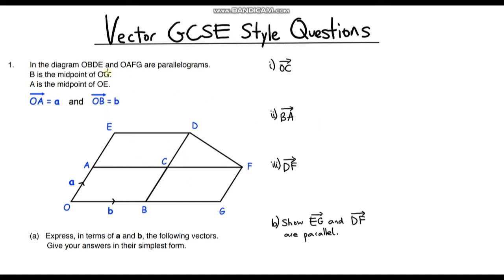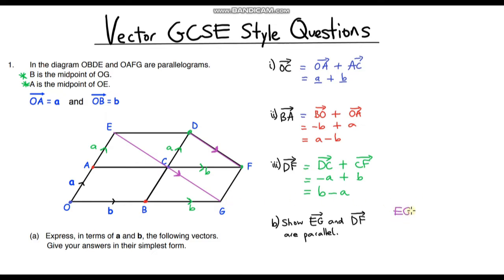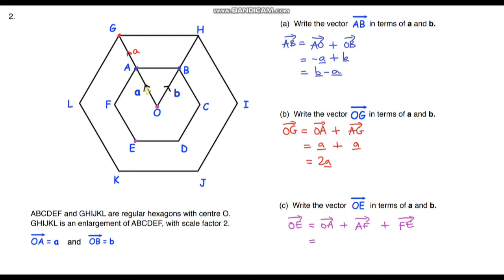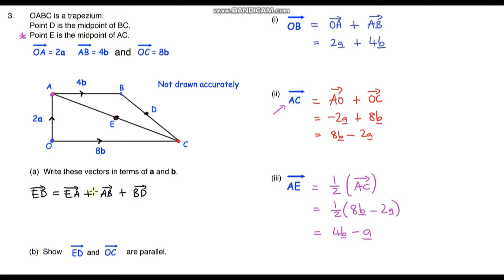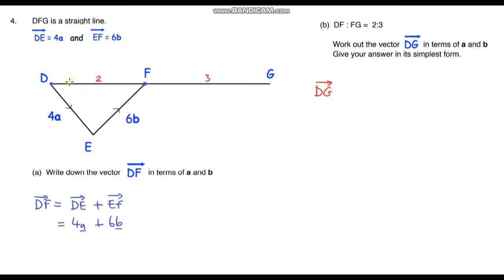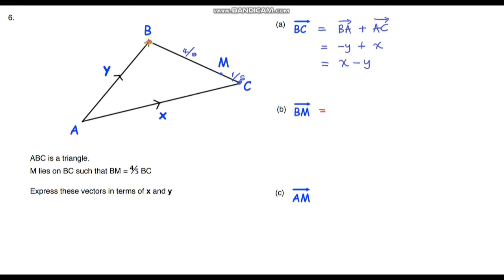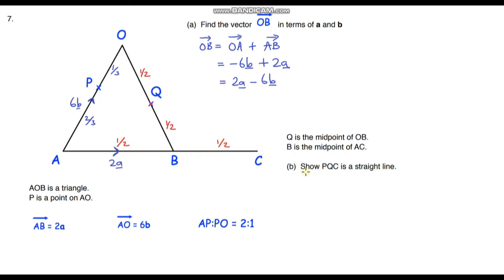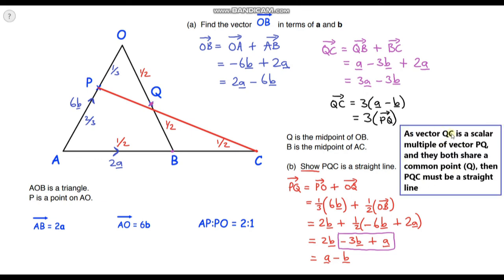Vectors - Lots of GCSE Style Questions!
In this video, I go through seven GCSE style maths questions, which are all on the topic of vectors. If you would like to follow along at home, I have provided the questions below, which I took from Corbett Maths. This is a very good website for all GCSE maths related content.